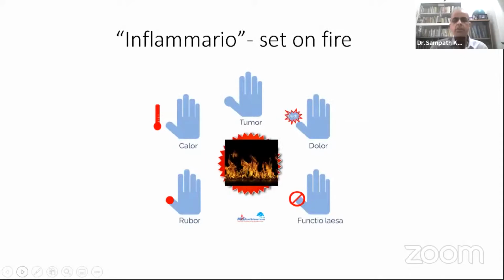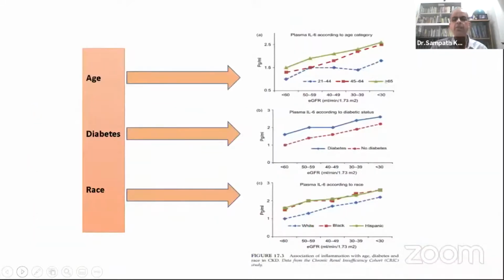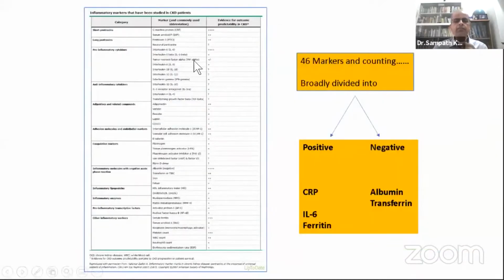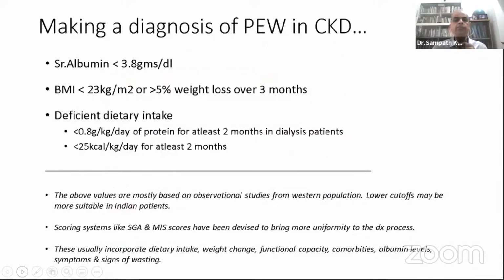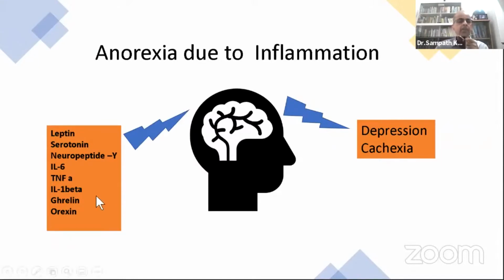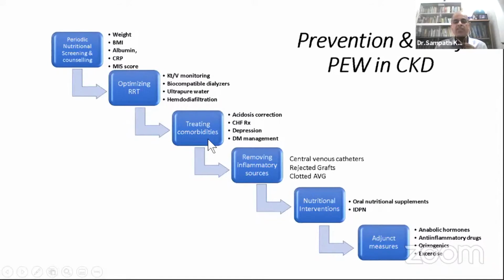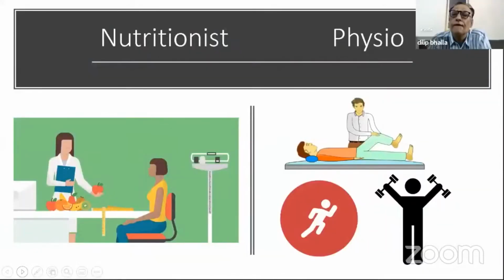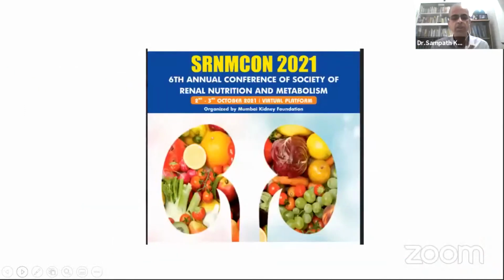Sampat Kumar-Role of inflammation and its effect on nutritional status| SRNMCON 2021 | Day | Hall A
Role of inflammation and its effect on nutritional status